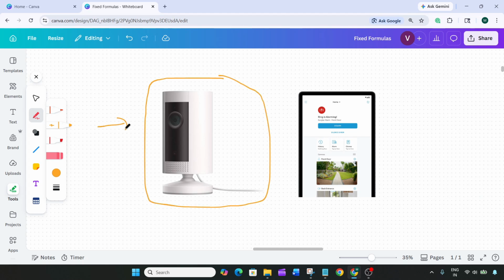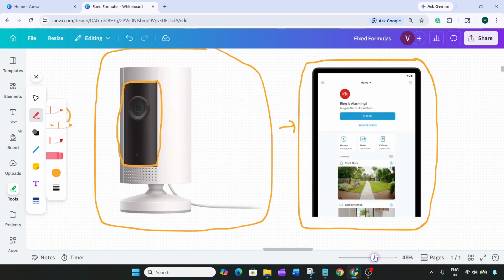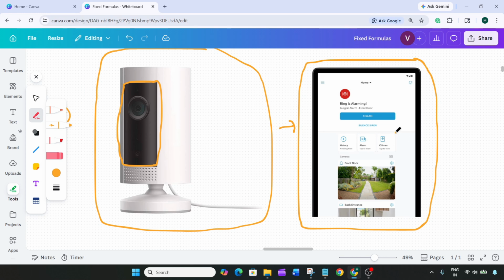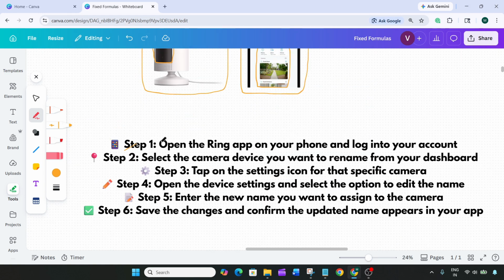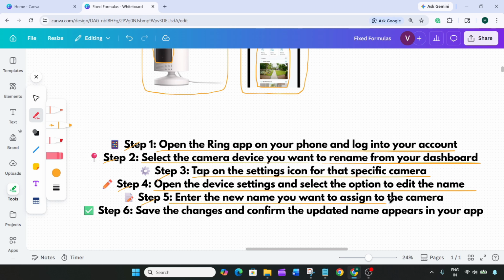How to Rename Ring Camera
Welcome to the Fixed Formulas YouTube channel! In this tutorial video, I will show you How to Rename Ring Camera